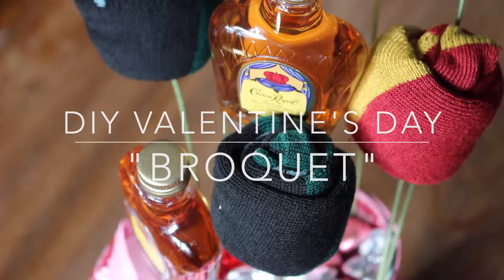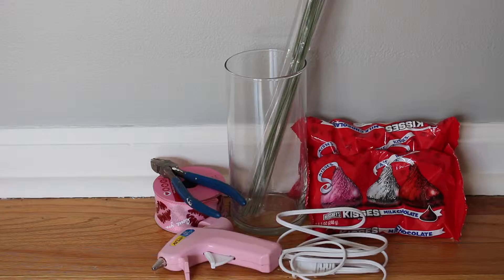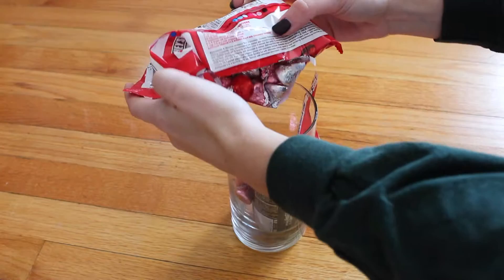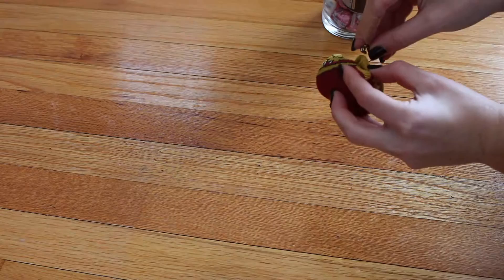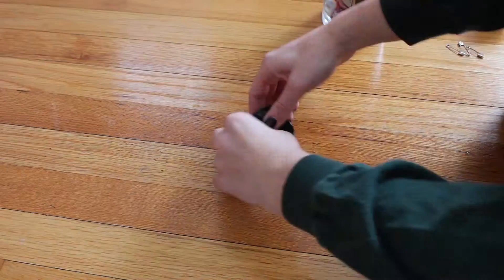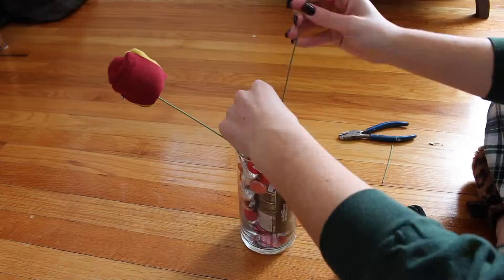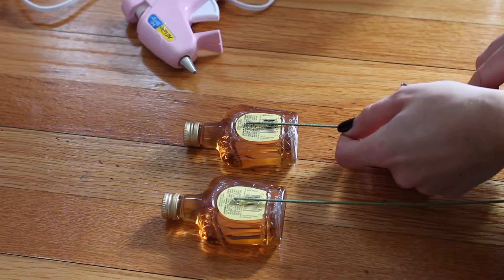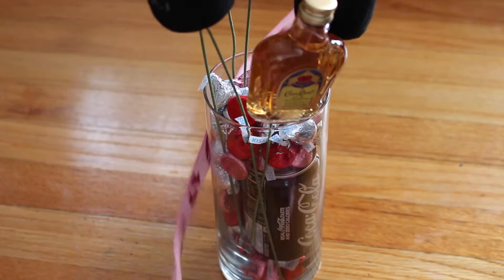DIY Valentine's Day | "Broquet" Gift for Guys!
Hey everyone! I don't know about you all, but I have the HARDEST time shopping for my boyfriend sometimes! Enter the "broquet" - a collection of some of his favorite stuff displayed like a bouquet of roses!
OPEN ME :)